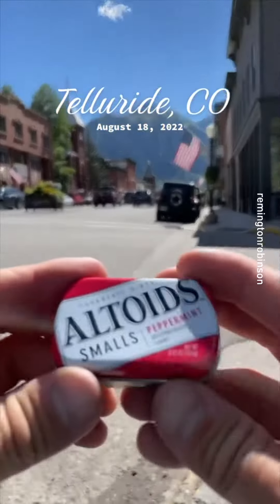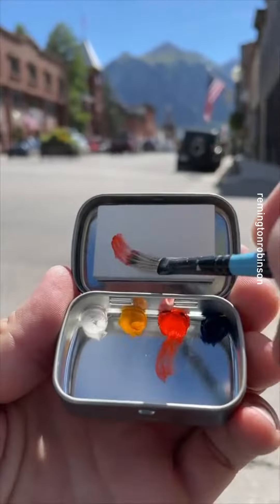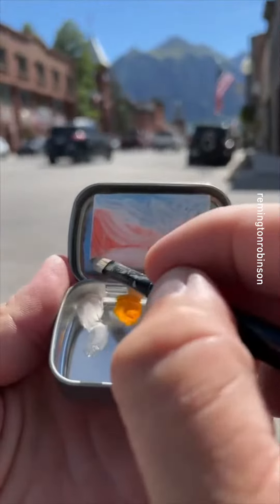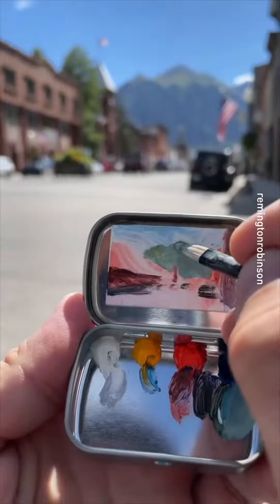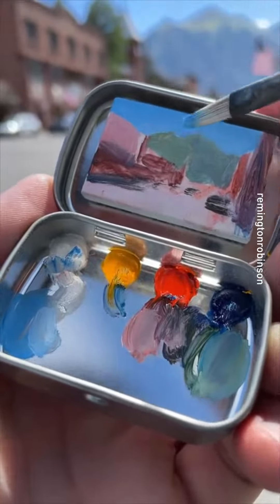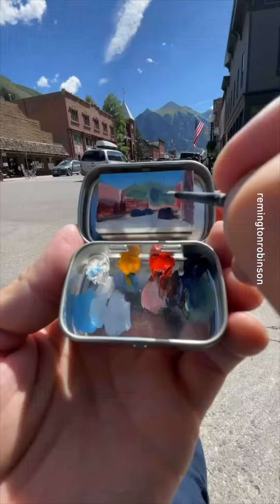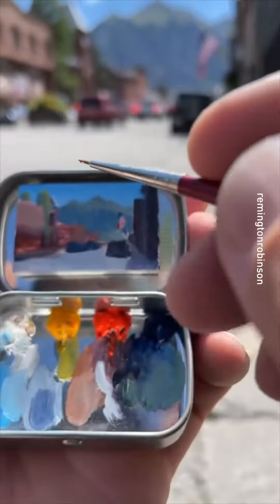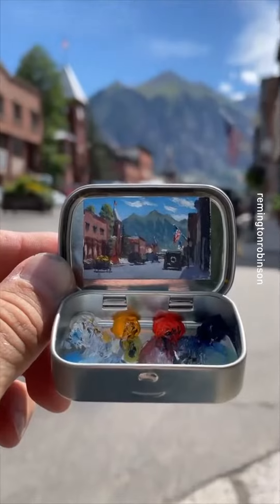Amazing! - Miniature Oil Painting on Altoids lid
Miniature oil, painting on Altoids lid